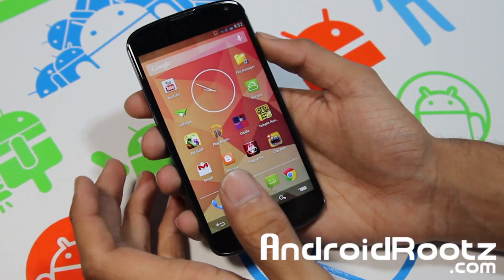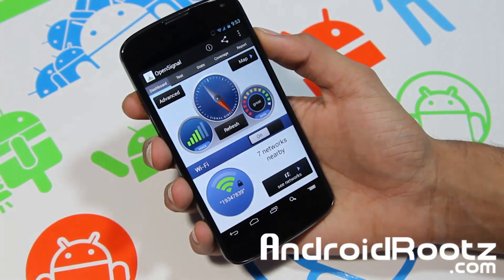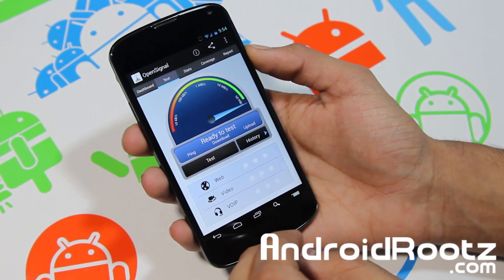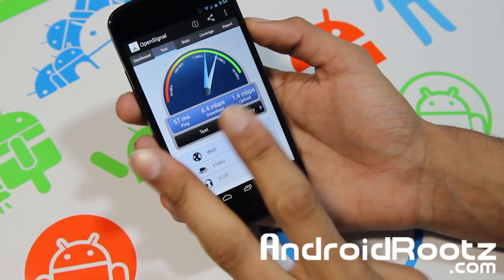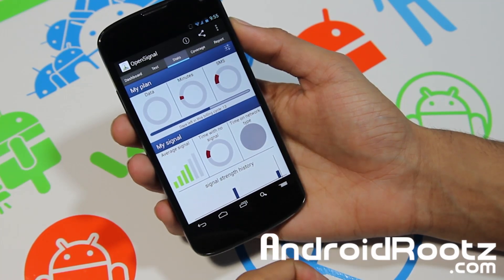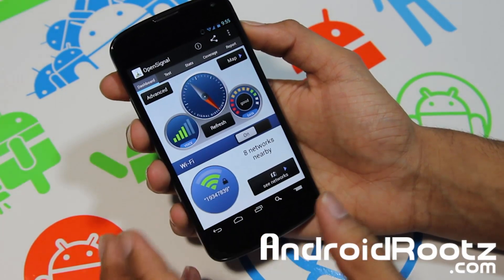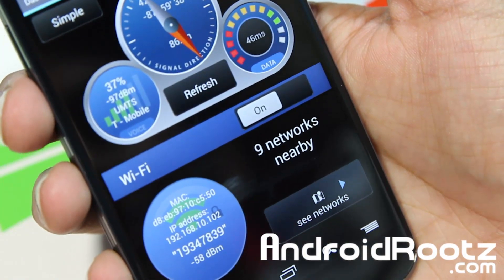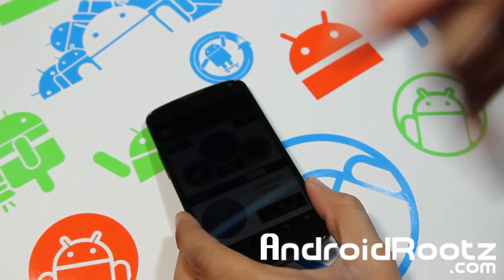OpenSignal App for Android! - Monitor All Your Signals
Here's a look at OpenSignal app for your Android device. With this app you can monitor all your phone's signals.

Follow Me, Like Me, & Add Me!